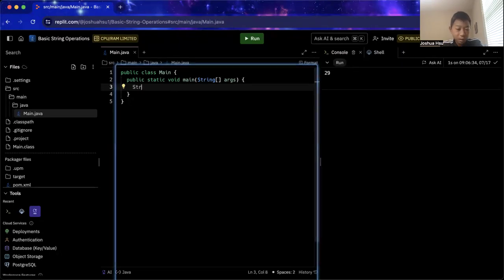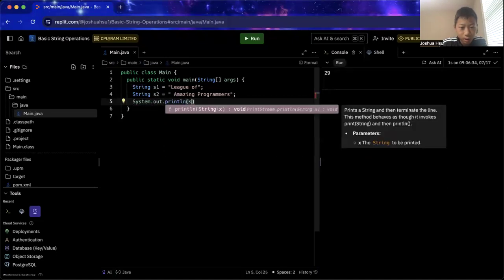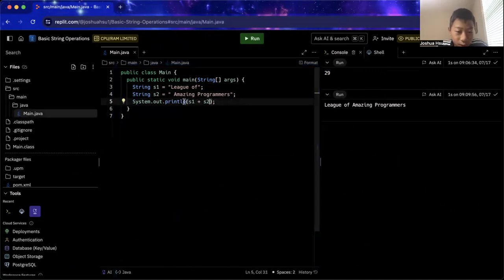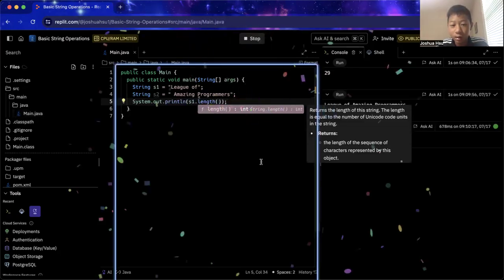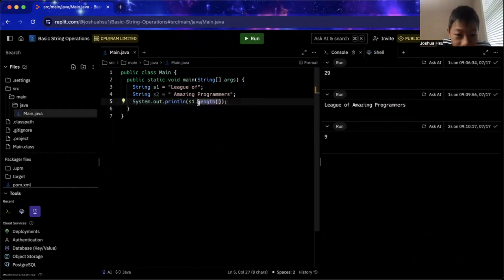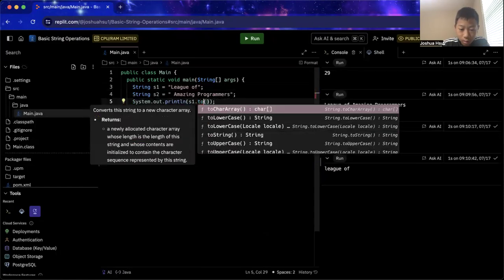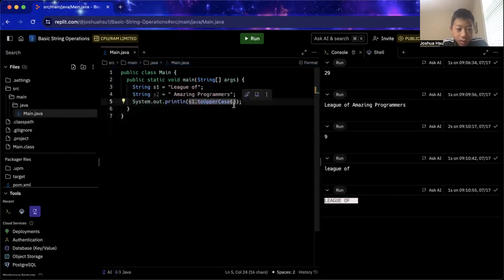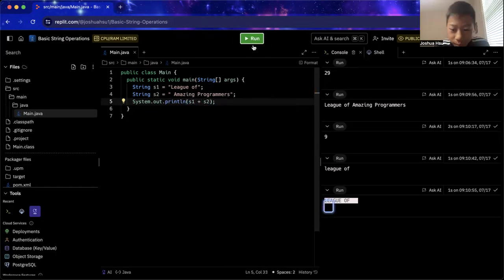Strings Tutorial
One of our Amazing programming students, Joshua, would like to show you a Java lesson.